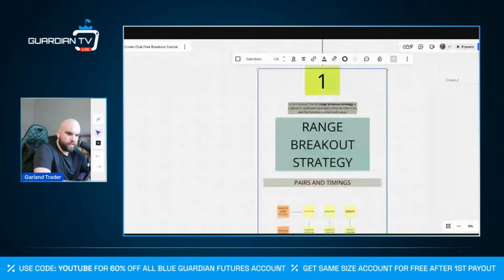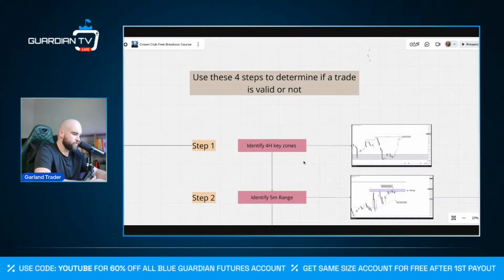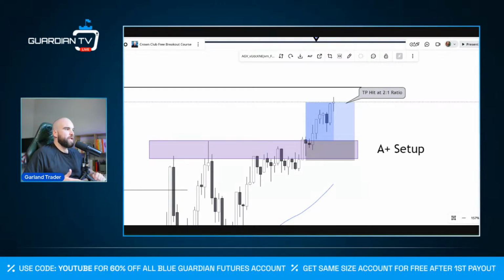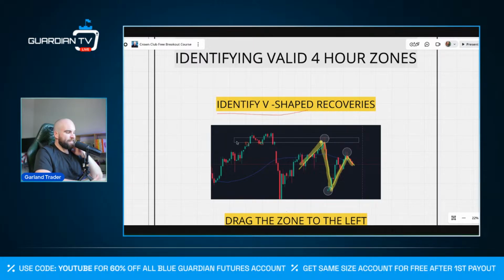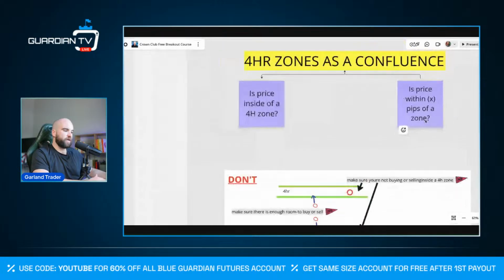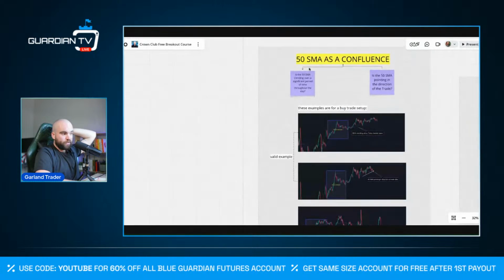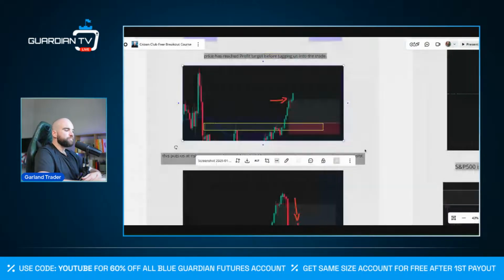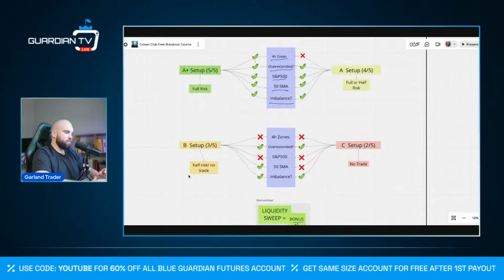Monday Live Trading: Garland Trader on Futures Live Trading, & Giveaways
Welcome to GuardianTV LIVE — the official streaming channel of Blue Guardian Futures and Blue Guardian.

Inside the GuardianTV streams:
📈 Live trade breakdowns
🎓 Education & real funded trader strategies
⚡ Flash promos exclusive to the stream
💬 Q&A

Futures and forex trading contain substantial risk and are not suitable for every investor. You could potentially lose all or more than your initial investment. Only trade with risk capital — money that can be lost without affecting your lifestyle. Past performance is not necessarily indicative of future results.

Our hosts and/or guests do not necessarily reflect the beliefs and opinions of Blue Guardian. Any testimonials or endorsements are the property of those sharing them. Nothing shared on this stream should be considered financial advice.

GuardianTV is a branded media and educational content channel owned and operated by Blue Guardian Futures and Blue Guardian Prop Firm. Content presented under the GuardianTV label may include interviews, commentary, tutorials, livestreams, AMAs (Ask Me Anything), educational panels, and promotional material featuring staff, external guests, or participating traders (collectively, "Media Content").

Any opinions, strategies, or claims expressed in any Media Content are solely those of the persons speaking and do not necessarily reflect the views, opinions, policies, or representations of Blue Guardian, its affiliates, management, or compliance personnel. Participation by any trader or third-party guest on GuardianTV does not constitute an endorsement of such person’s trading performance, strategies, background, or qualifications.

All GuardianTV Media Content is provided strictly for informational and educational purposes and does not constitute financial, trading, or investment advice. Any content presented under the GuardianTV label, including but not limited to Media Content, should not be used or relied upon to make trading or financial decisions. Viewers and participants should conduct their own independent analysis and consult qualified financial professionals before engaging in any trading or investment activity.

Additionally, no compensation offered to GuardianTV speakers or guests is linked to any specific opinions they express. Blue Guardian makes no warranty as to the completeness or accuracy of the information presented in GuardianTV Media Content and assumes no responsibility or liability for any losses, decisions, or interpretations arising from such content.

Using or accessing GuardianTV content does not confer any contractual rights or affect qualification or determinations regarding rewards, trader advancement, or rule interpretation.